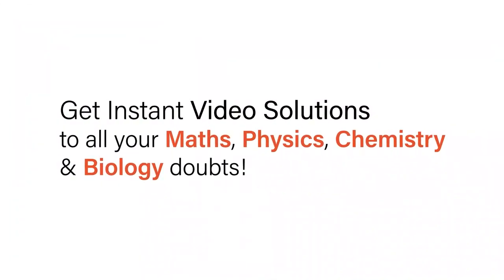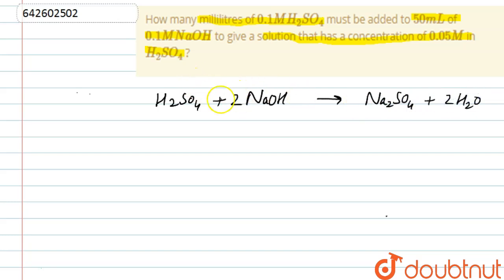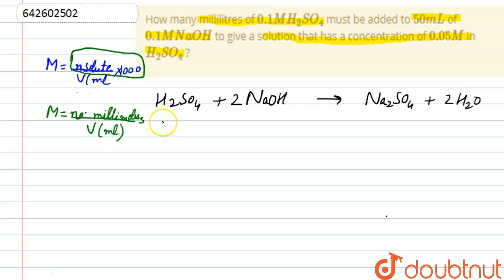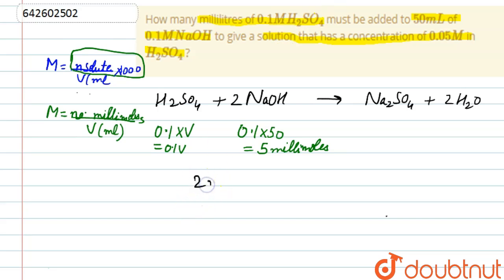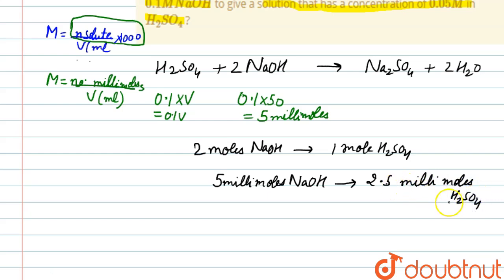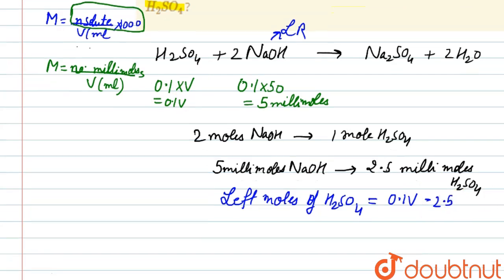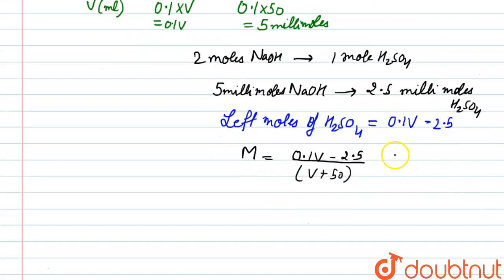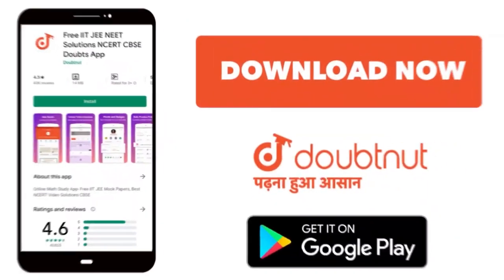How many millilitres of 0.1 M H_2SO_4must be added to 50mL of 0.1 M NaOH to give a solution that...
How many millilitres of 0.1 M H_2SO_4must be added to 50mL of 0.1 M NaOH to give a solution that has a concentration of 0.05 M in H_2SO_4 ?
Class: 11
Subject: CHEMISTRY
Chapter: STOICHIOMETRY
Board:IIT JEE

👉 Have Any Query? Ask Us.